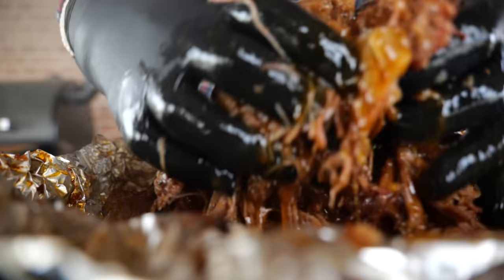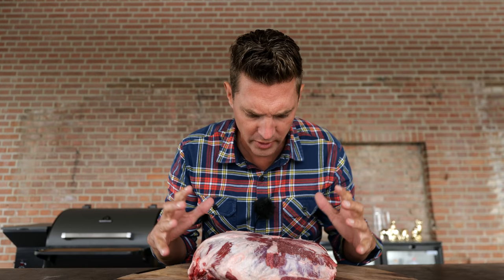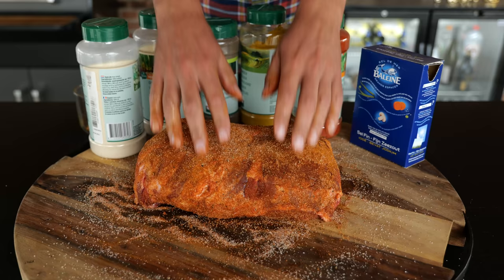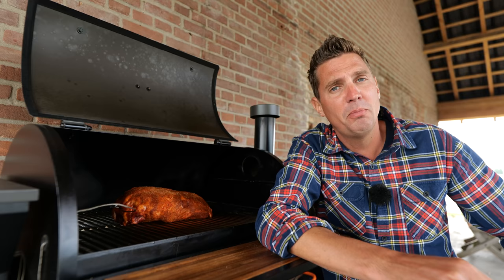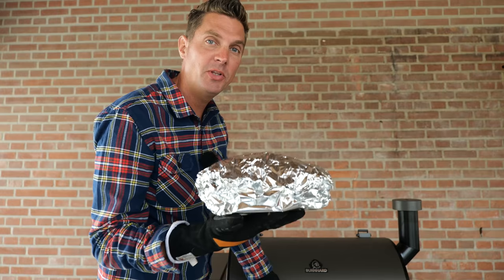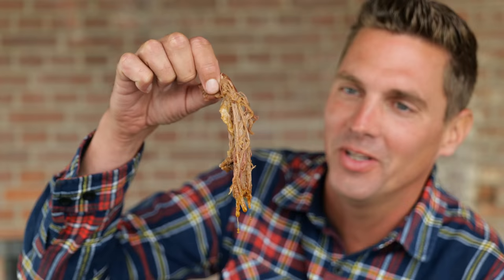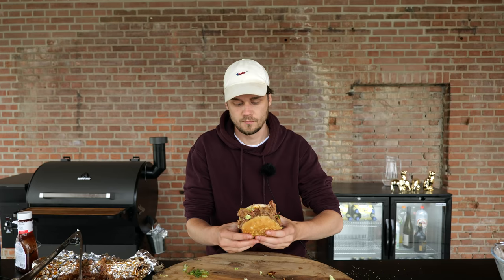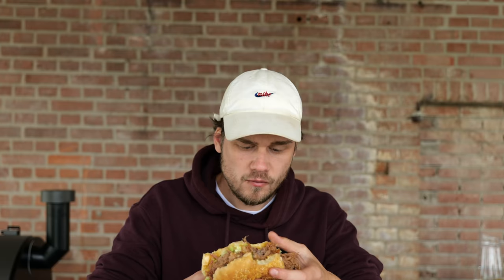I broke the World Record Fastest Smoked Pulled Pork